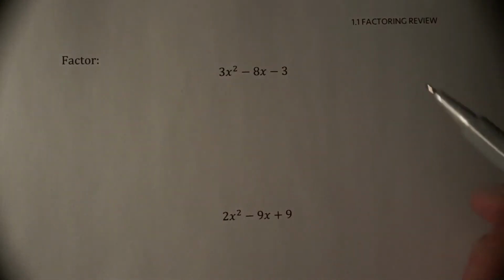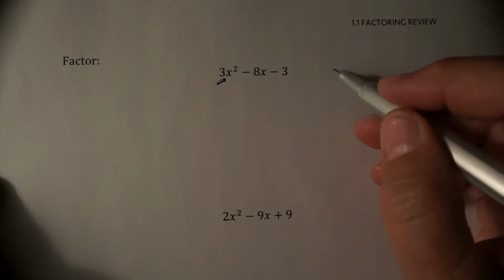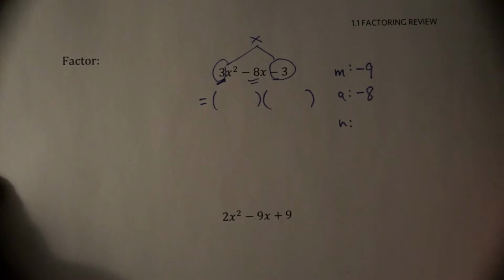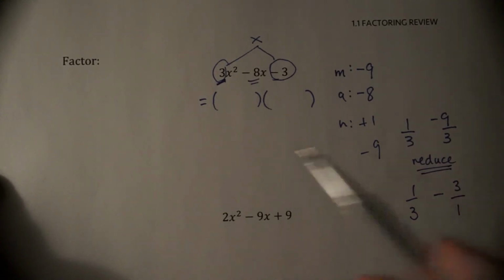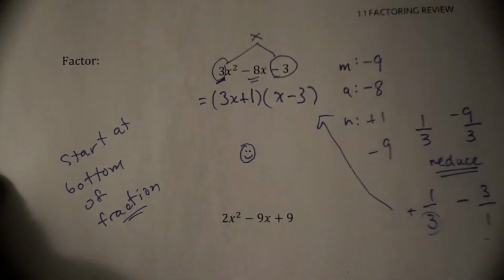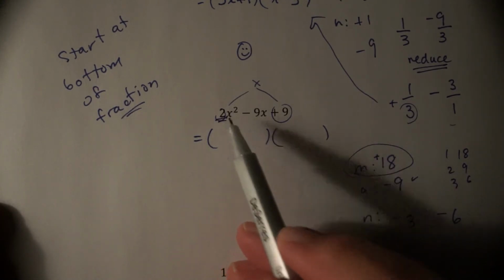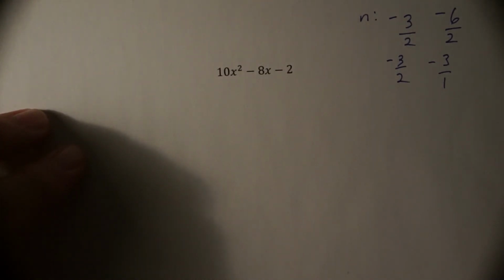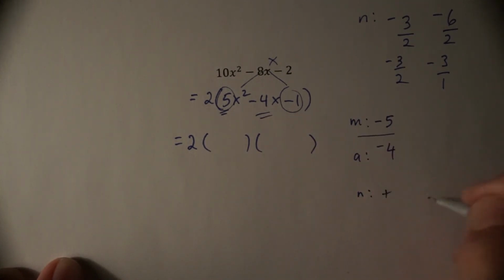Factoring Complex Trinomials (Advanced Functions 4U - MHF4U)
This is the simplest, easiest way to factor polynomials with a coefficient in front of X^2.